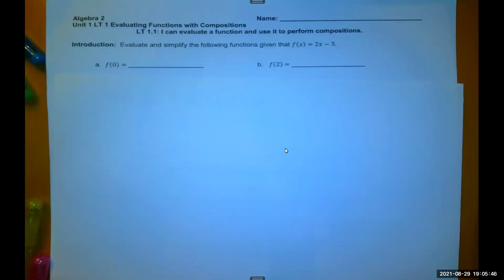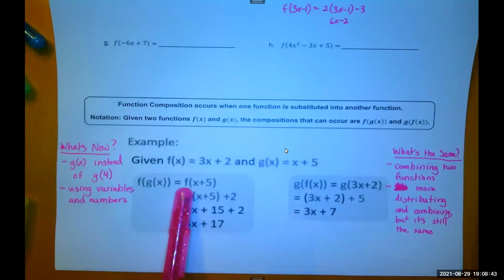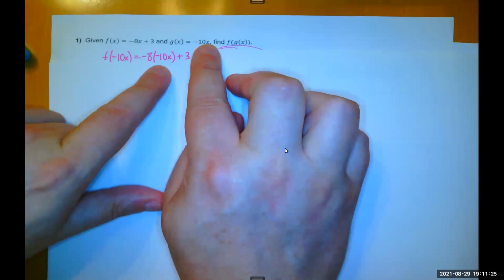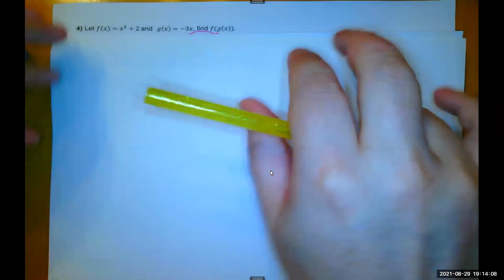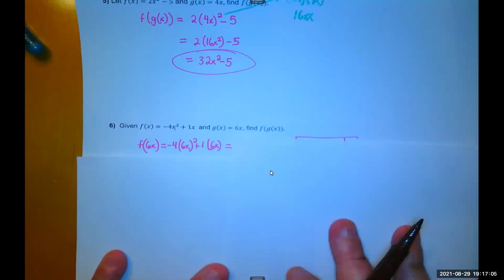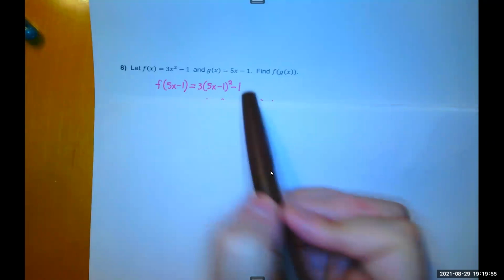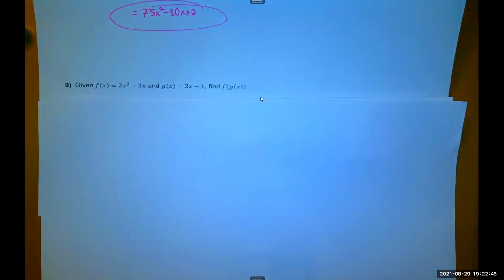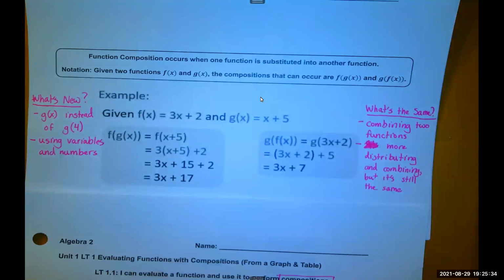Functions - Composition of Functions Using Formulas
Introduction with Prior Knowledge
Nine (9) Examples